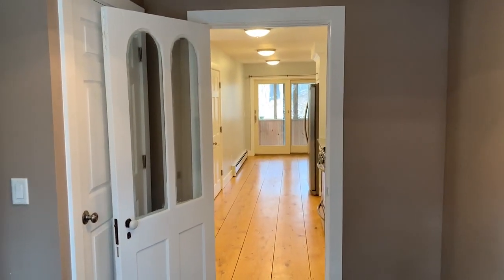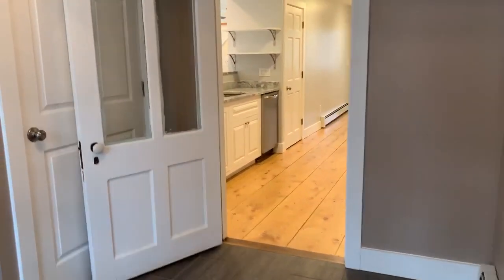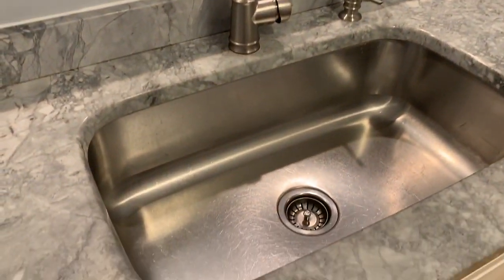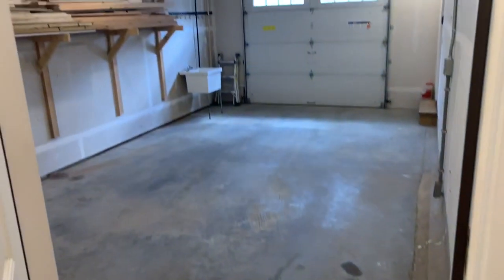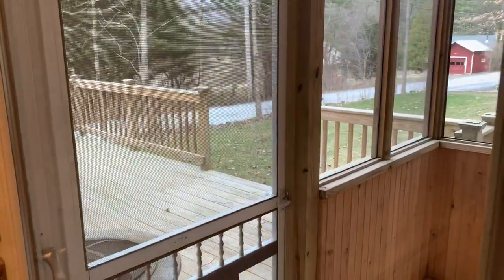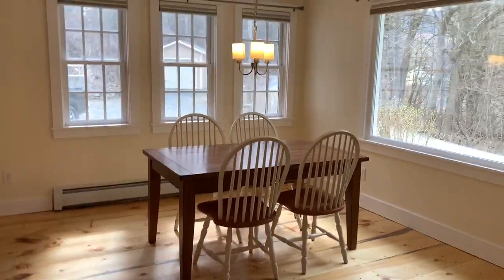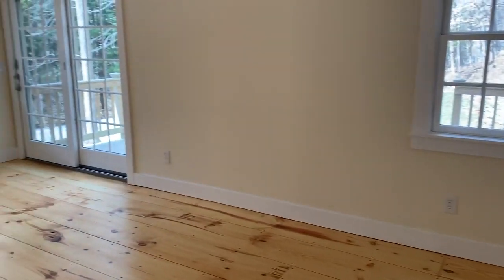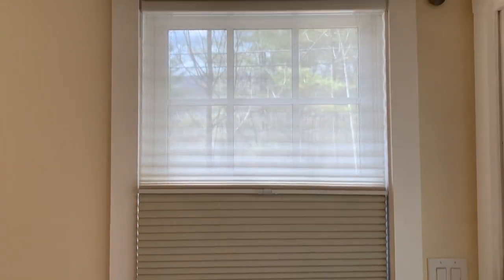SOLD! 726 Old Depot Rd. Shaftsbury, VT - first floor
Move-in ready home on desirable Vermont country road. In 2015, a complete gut renovation was done from floor to ceiling and everything in between. All new plumbing, electrical, heating & hot water systems, well pump & softener, insulation, LED lighting. Wide pine and Hemlock floors throughout. Porcelain tile in mudroom and upstairs bath. Arched door with antique hinges separates kitchen from mudroom, with 2 coat closets and direct entry from attached 1-car garage. Custom built kitchen with white raised panel cabinets, gorgeous quartzite counters, and Frigidaire appliances, including dishwasher & gas range. First floor laundry hookup and full bath with Kohler pedestal sink and claw foot tub. Dining room has brick hearth for stove hook-up, and a breakfast counter. Living room with built-in surround sound speakers. Open staircase leads upstairs to 3 bedrooms and a luxurious full bath with whirlpool tub and marble shower. Rear deck and screened porch overlooking the backyard, hillside, and stone walls. Garden beds with perennials and lilac bushes. Standing seam metal roof, propane boiler, backup generator. Comcast cable + high speed internet. Detached 1-car garage plus storage shed. Drilled well and private septic system. Wonderful neighborhood of friendly people, great road for walking,running, biking. Conveniently located just 15-20 minutes to Bennington or Manchester, close to Lake Shaftsbury & Clearbrook Farm. Seller is a Vermont licensed real estate broker.